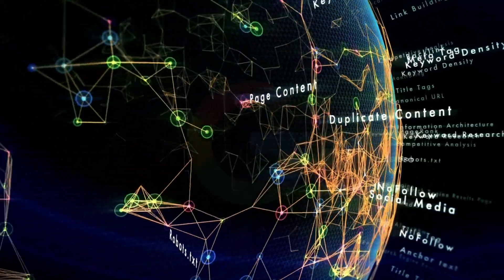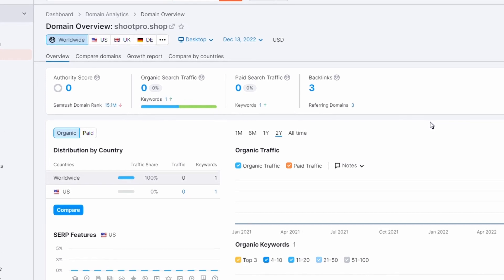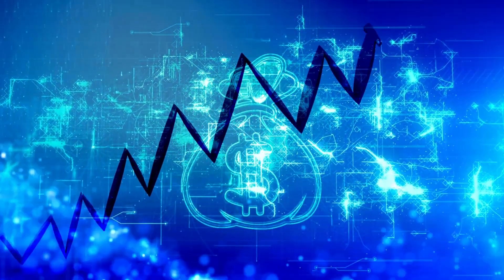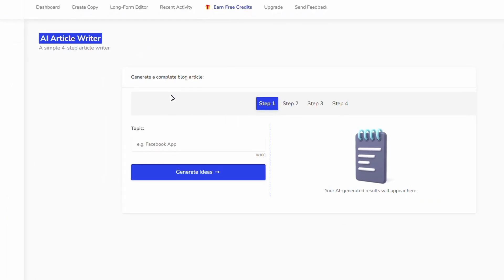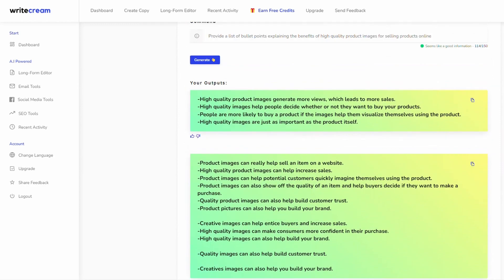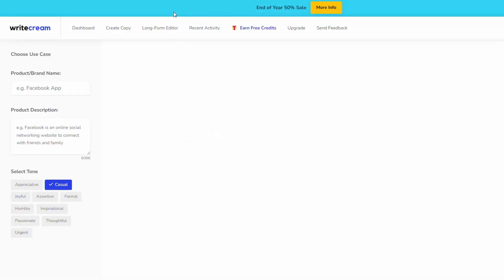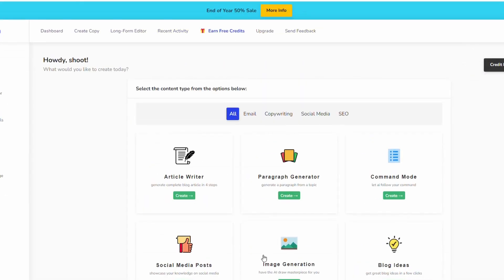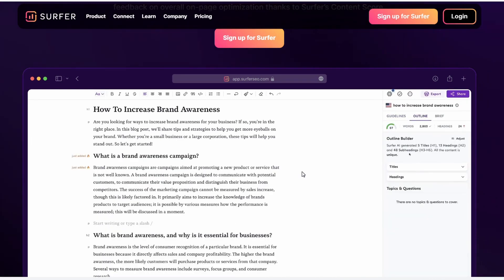How To Rank First Page On Google With Long Form Content (New Method for 2023)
In just a few minutes I'm going to show you How To Rank First Page On Google With Long Form Content and increase organic traffic.  The process is easy and you just need to tools to ensure you get that first page ranking.

Check out other videos on SEO by Brian Dean, Neil Patel, Chase Reiner, and also take a look at other search engine optimization tools like ahrefs, screaming frog, moz seo software.   SEO long form content strategies are worth learning if you are serious about ranking your page or clients page first page of google.